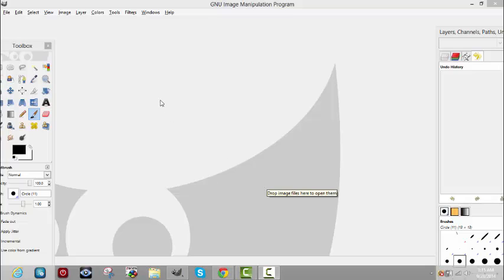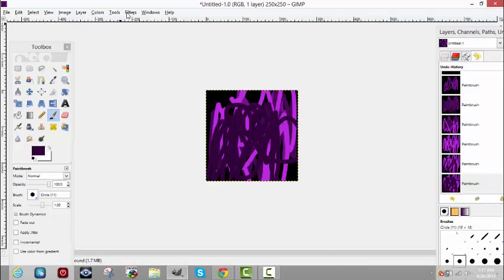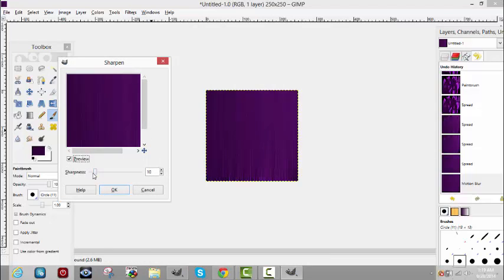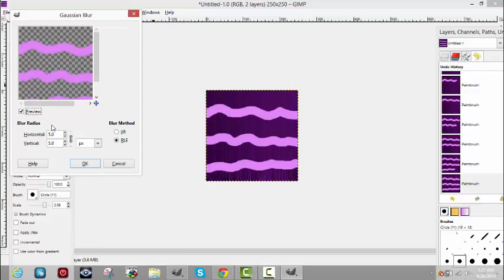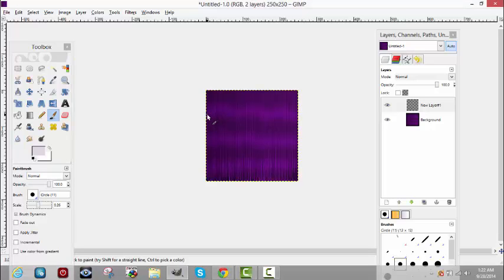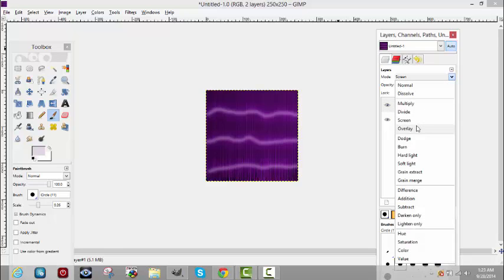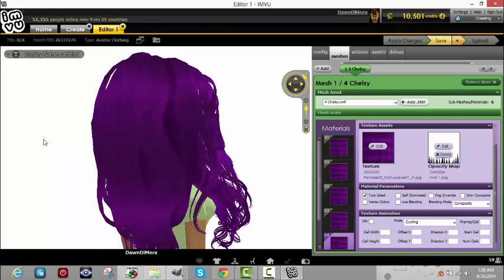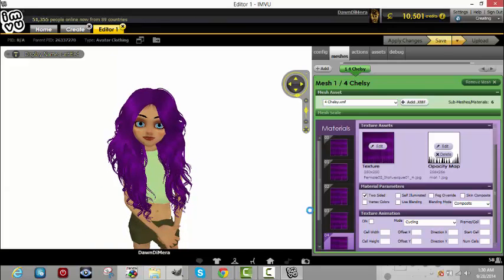Imvu Hair Creating , Purple Shine